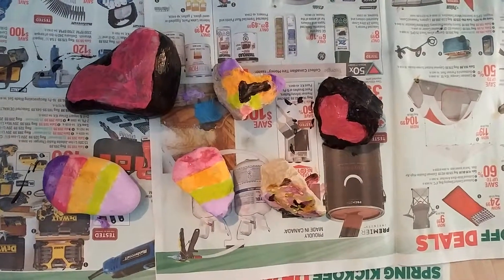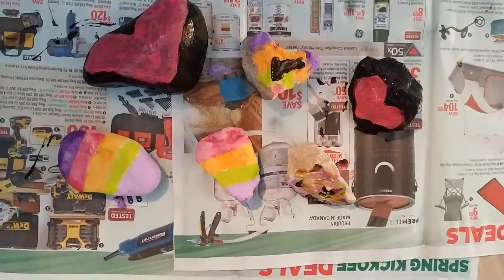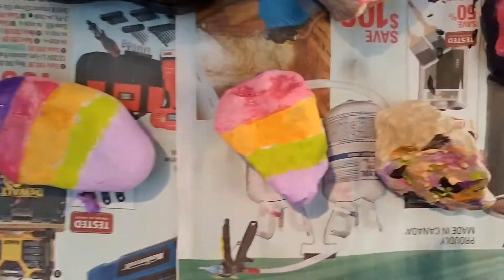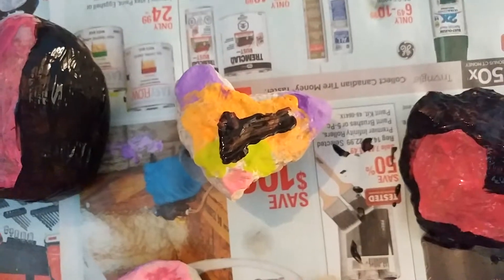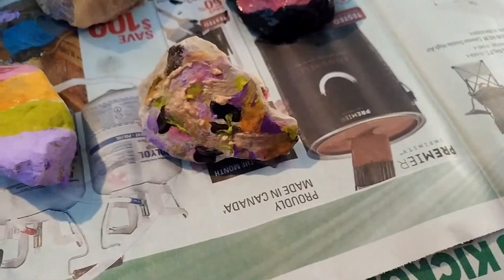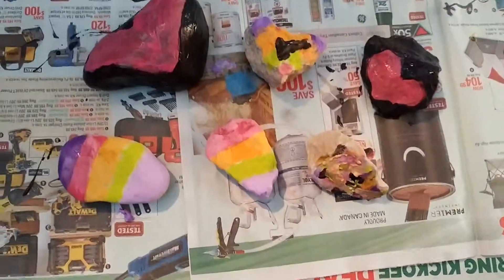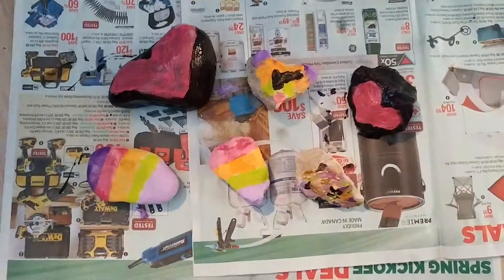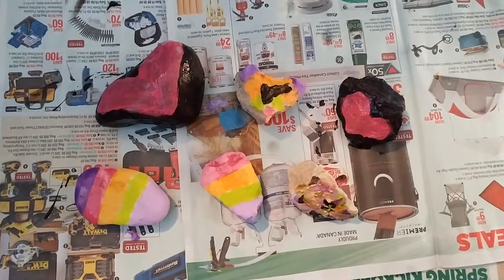Painted Rocks!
We painted a bunch of rocks to hide in town... This was SO popular last year, hoping it's gonna be popular this summer, too!